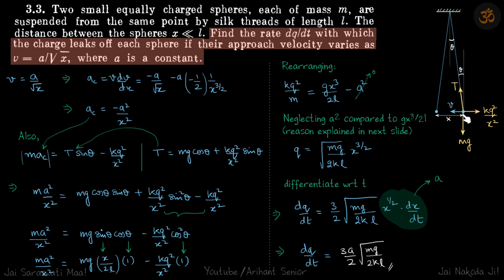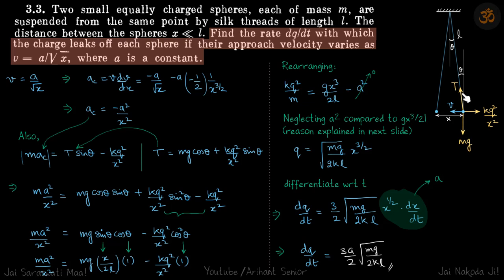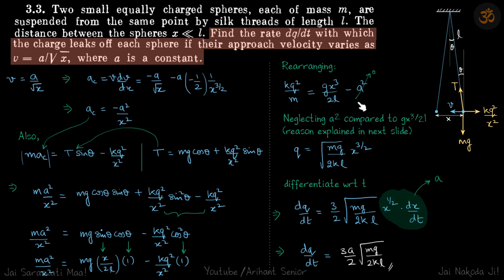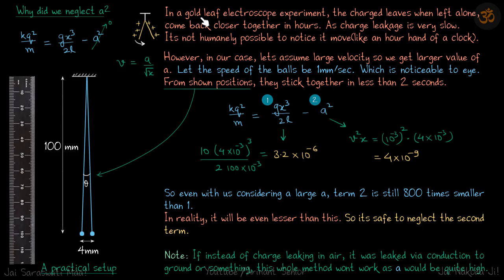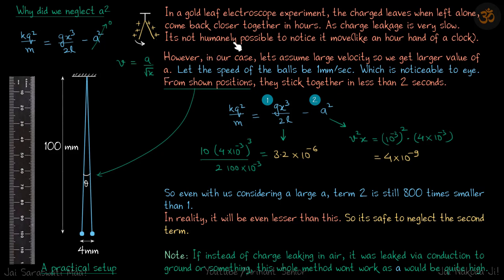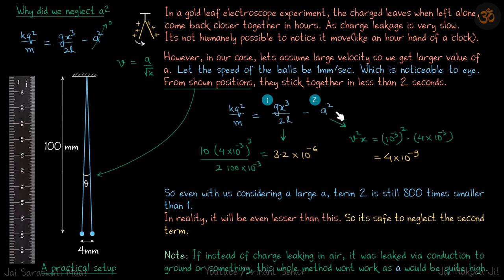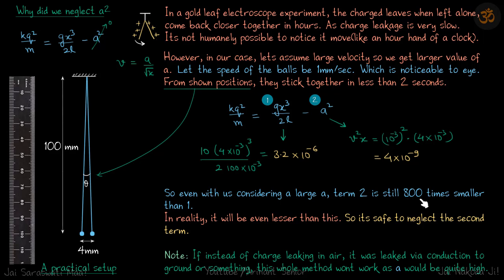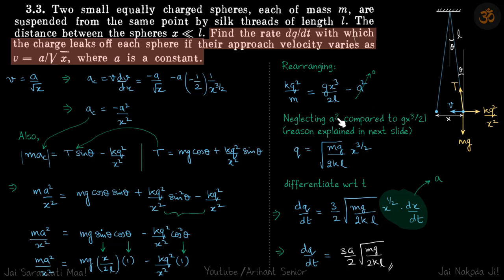3.3 | Irodov Solutions | Electrodynamics